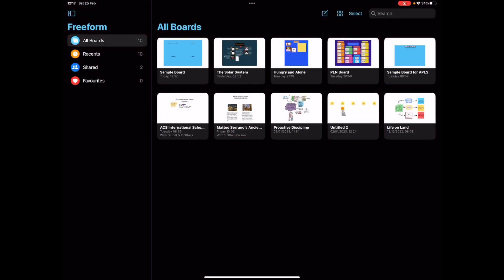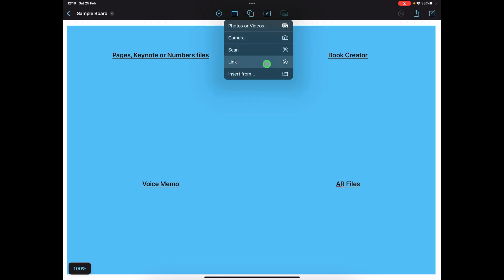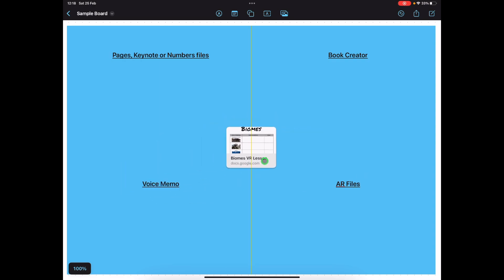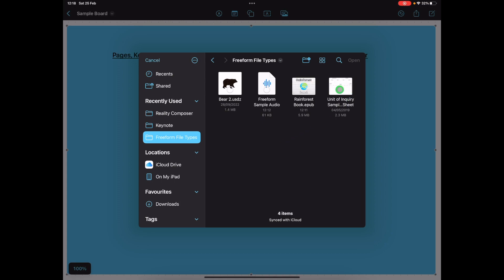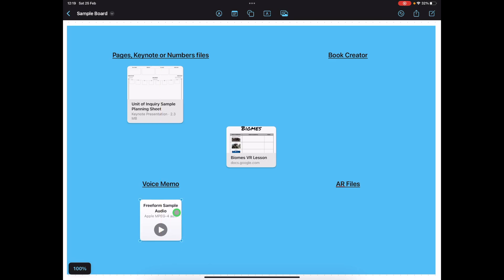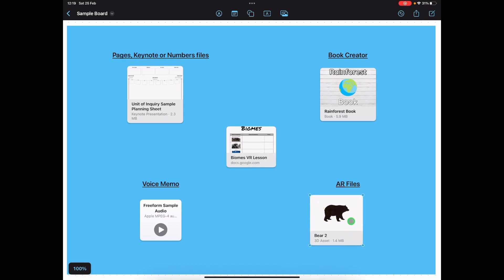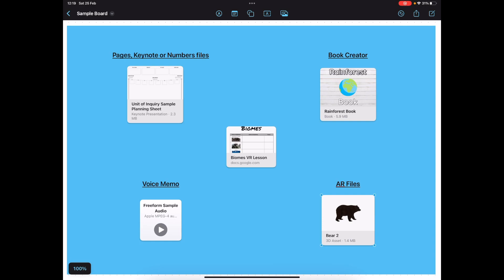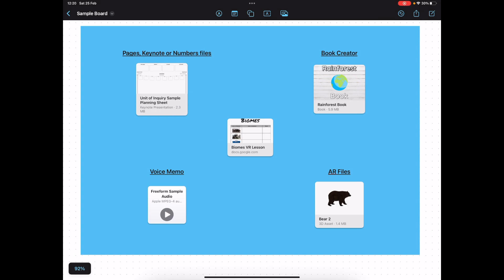Making Resource Boards - Freeform Tips & Tricks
In this quick tutorial I will take you through how to use Freeform as a digital working wall resource board to house multiple file types for students.

 • [Non Copyrighted ...